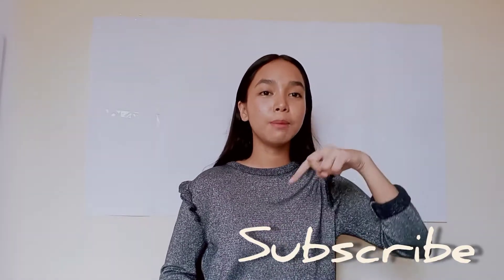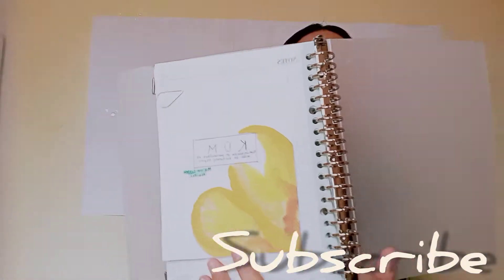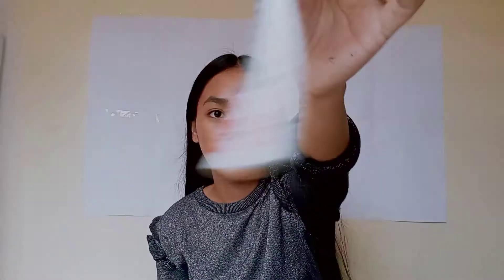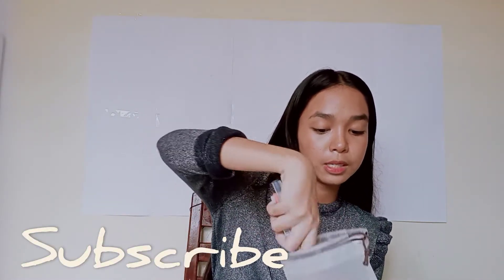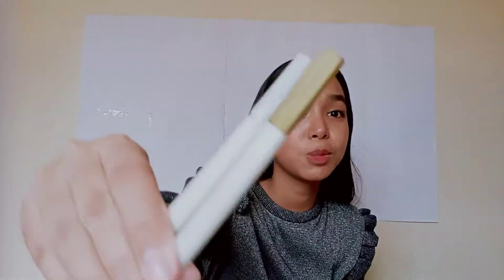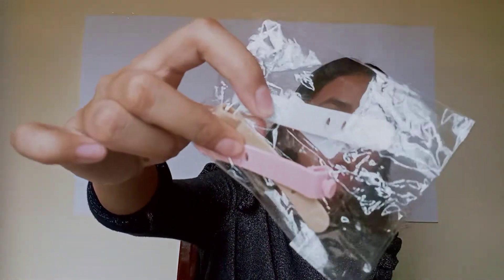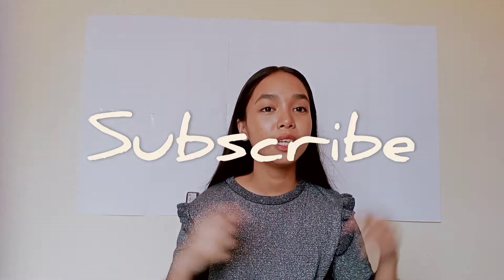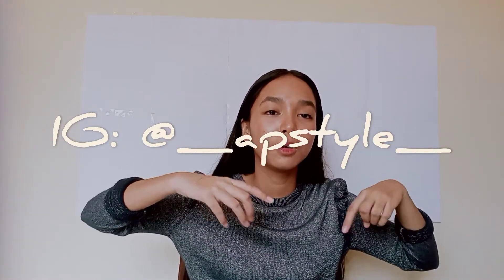SHOPEE School Supplies Haul 2020 | online class edition📝✍️ | LESS THAN 💯!!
hi Cloudies,

   Let's keep going despite of this pandemic. It's really stressful for us, yeah you aren't alone. But let's live like there's no tomorrow 💜

STAY SAFE My Cloudies😘

let's be friends on my social medias
this is where I announce our future videos

THANK YOU, CLOUDIES☁️🌿